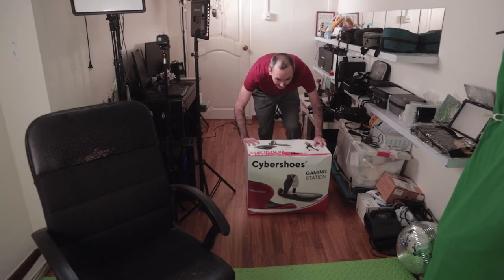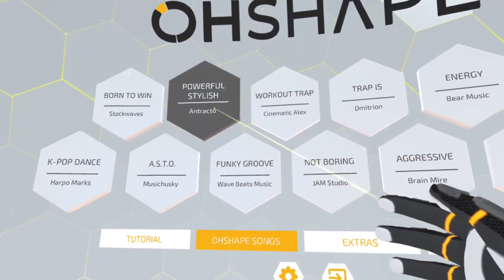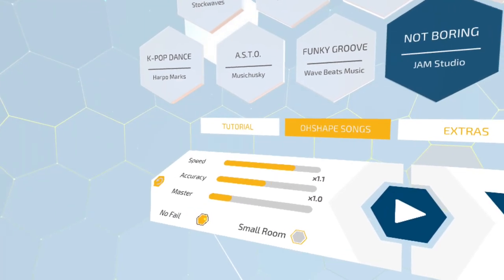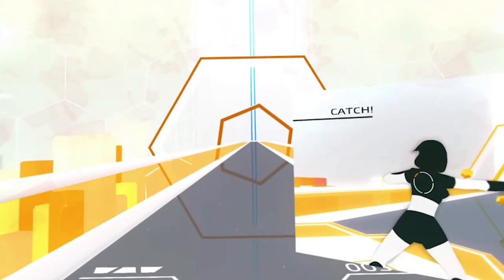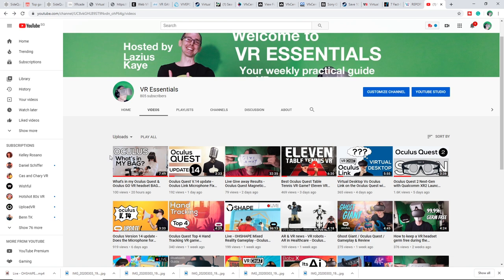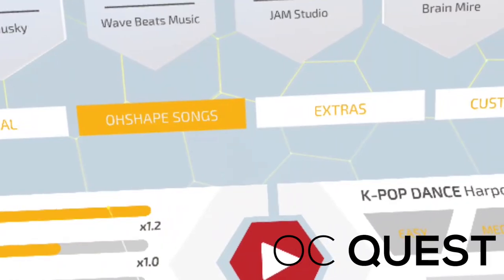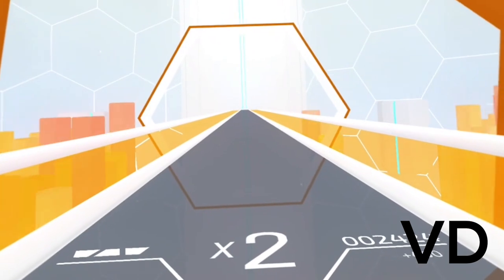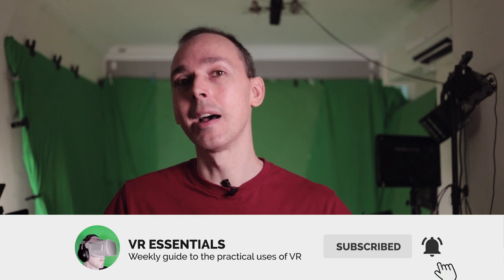Oculus META quest / LINK / Virtual Desktop OHSHAPE Full review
4K HDMI cable